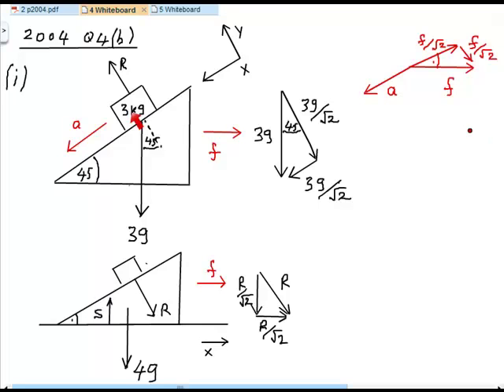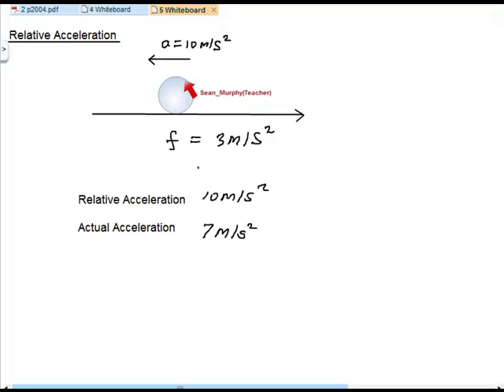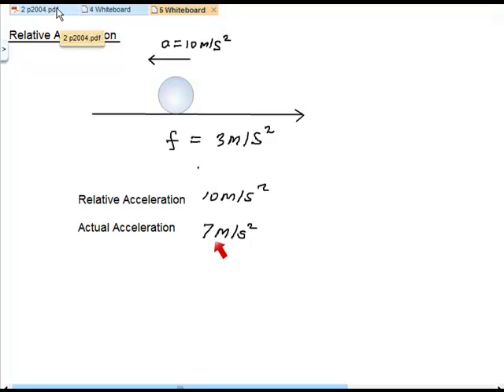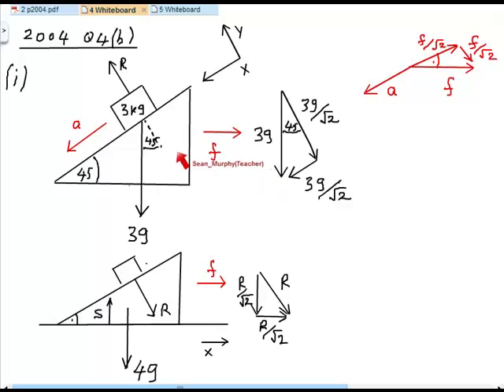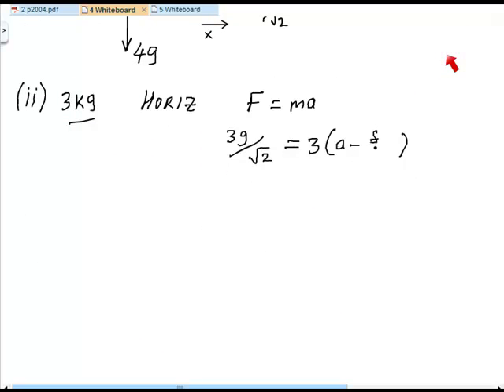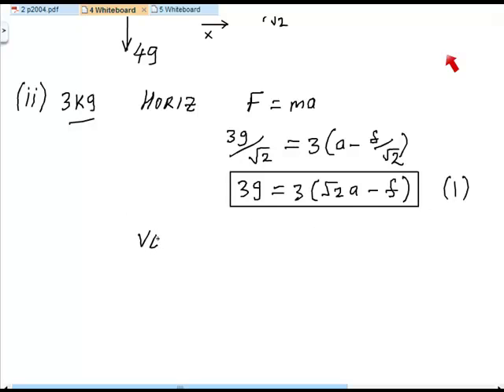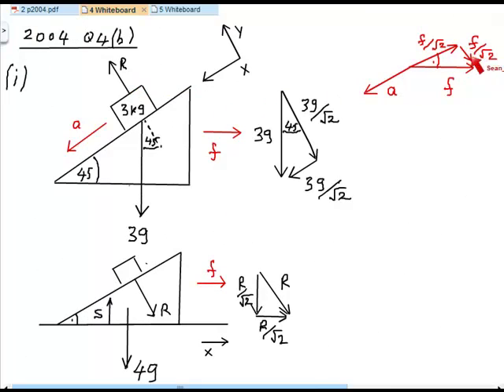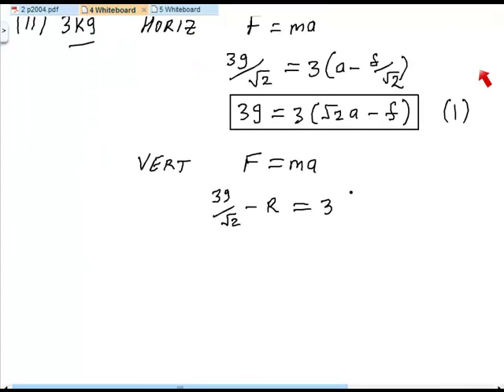LC Applied Maths - 2004 Q4b (ii)